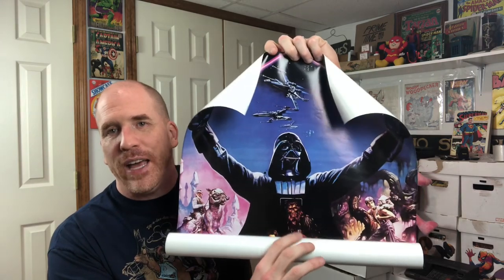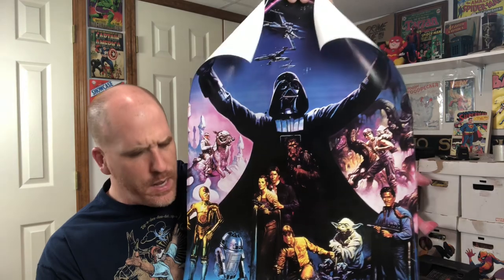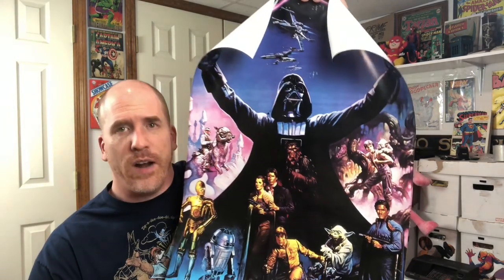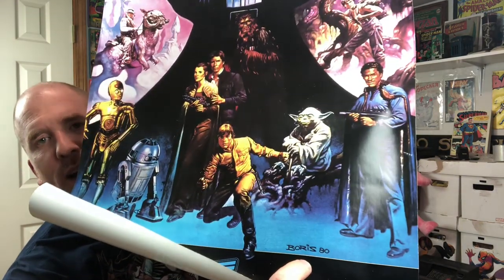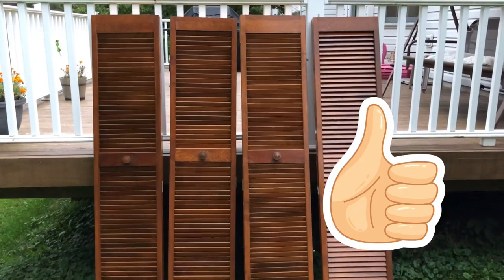A Few Things I Sold Today for $300! Ebay Reselling Sales and More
Check out a few items I sold today in my Ebay Store and FB Marketplace for $300 along with some reselling tips along the way.

500 Thermal Labels (4x6)

POLYMAILERS:

100 Metronic 24x24 Poly Mailers

100 iMBAPrice 10x13 Poly Mailers

TAPE (INVISIBLE)

TAPE (PACKING)